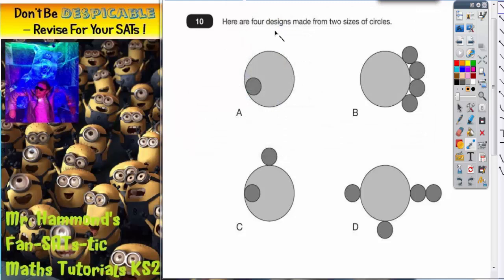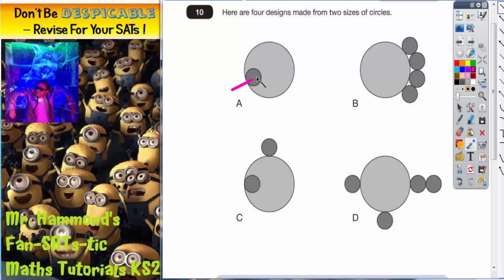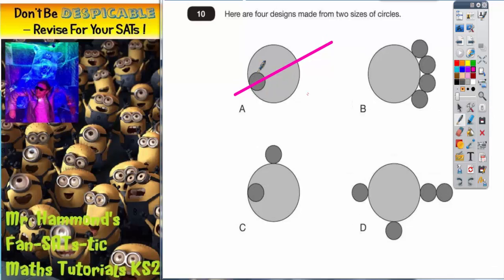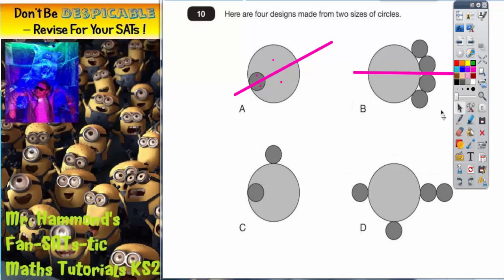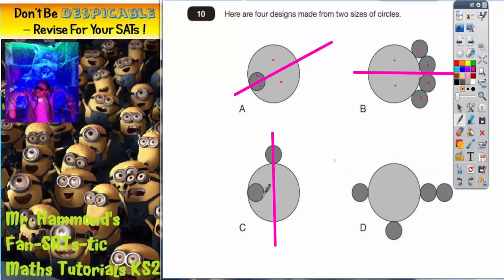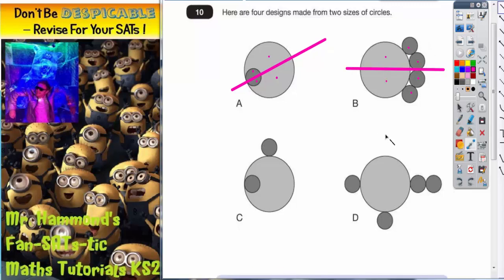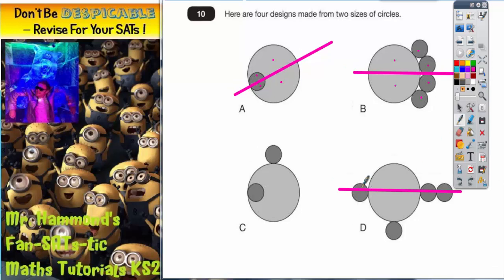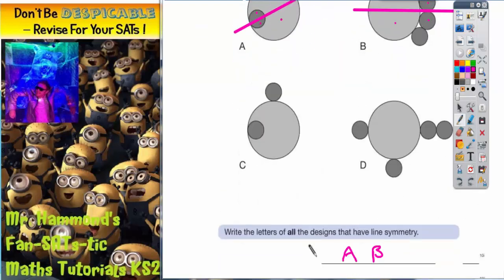Maths KS2 SATS 2013A Q10 ghammond